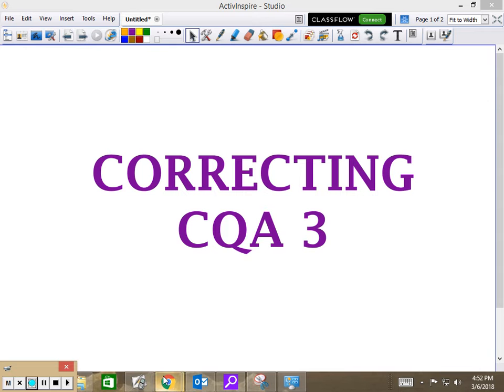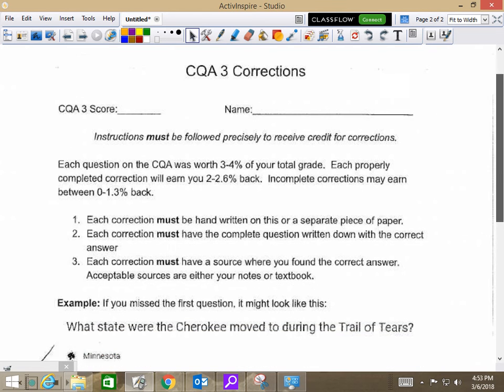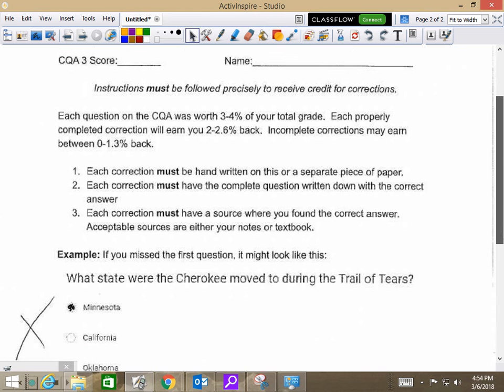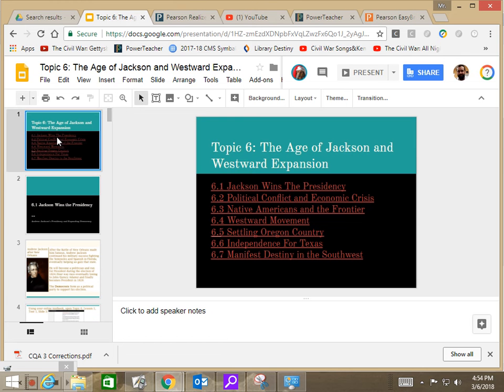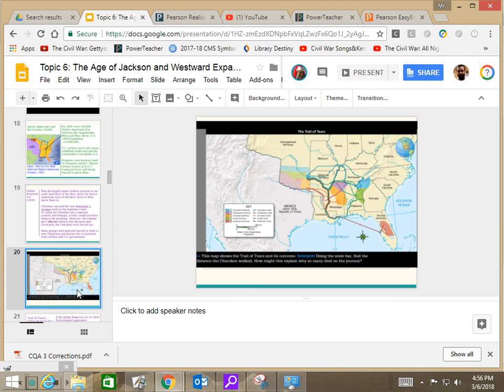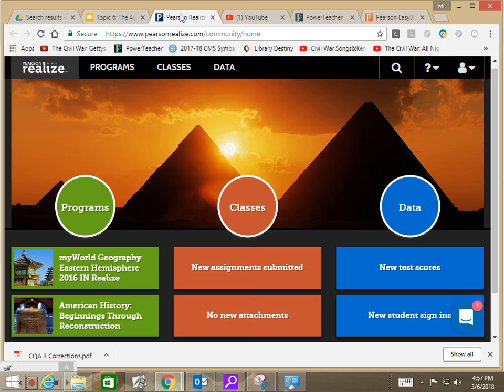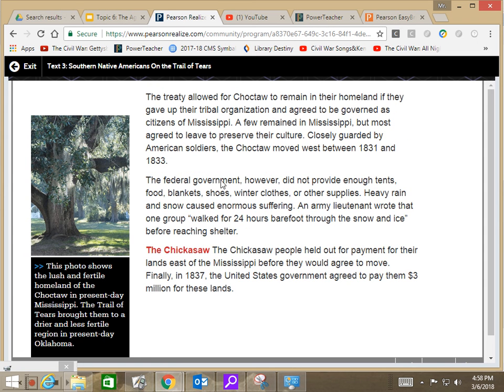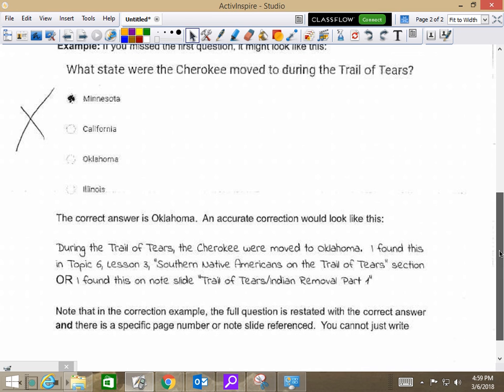CQA 3 Corrections Instructions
Follow these instructions to make corrections to your CQA and earn back some of your points!